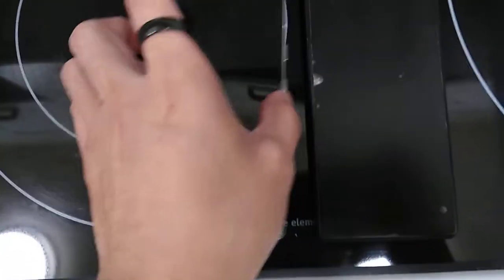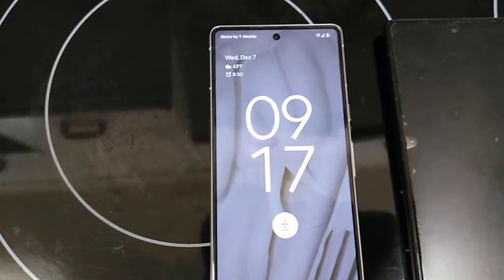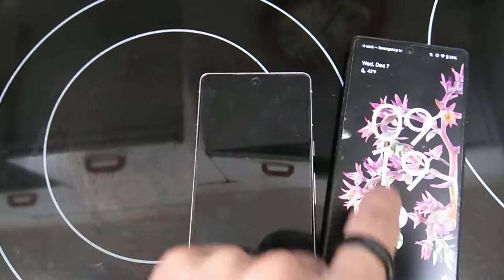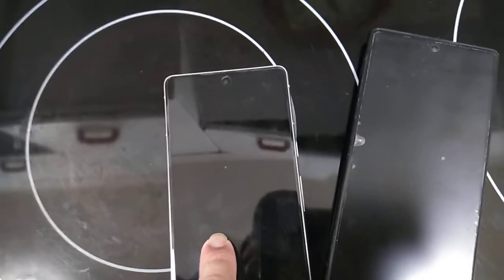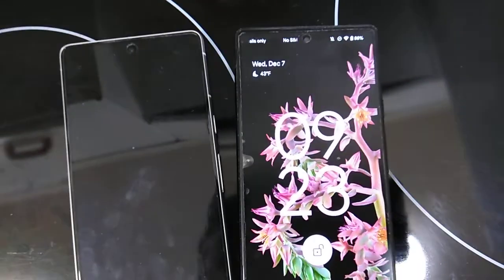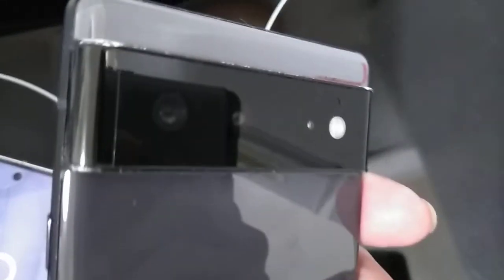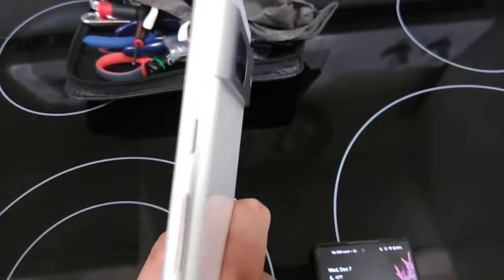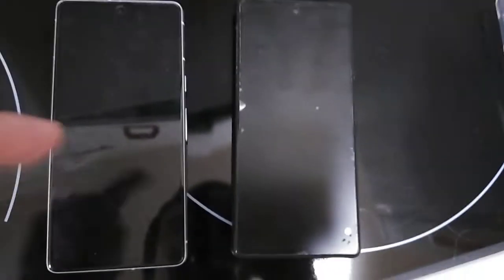Google pixel 6 vs Google pixel 7 worth the upgrade ?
differences from both phones